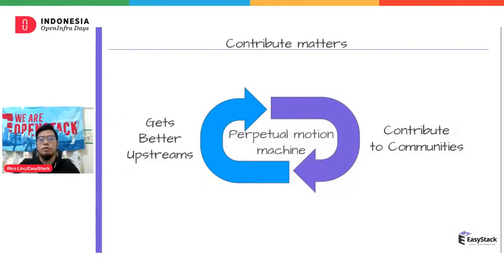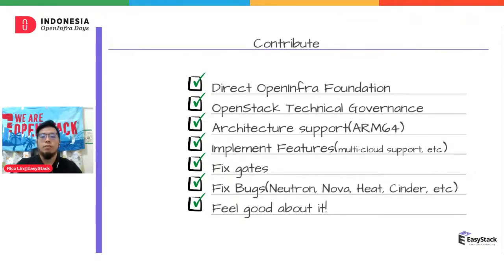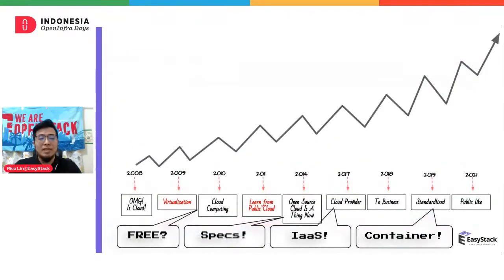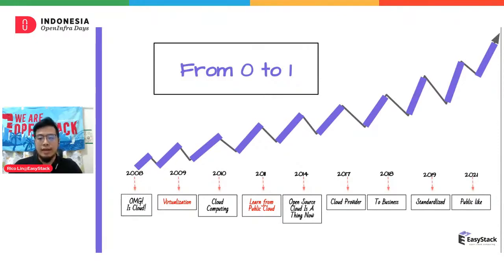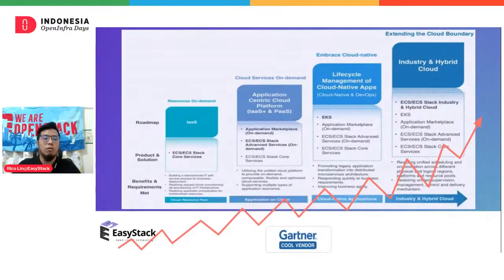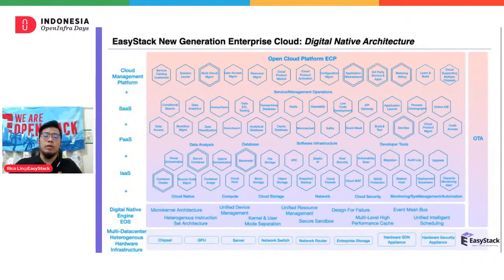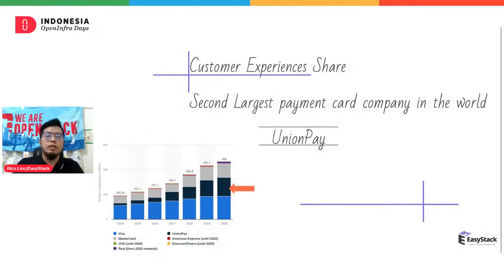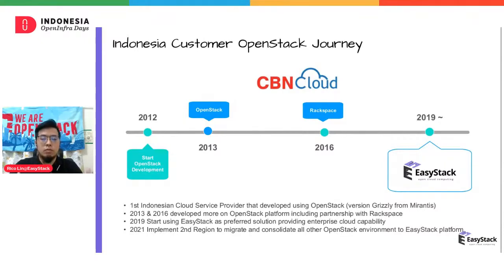Keynote #2 - EasyStack:From 0 to 1 - Rico Lin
Indonesia OpenInfra Days 2021

- Open Infrastructure Foundation
- NVIDIA
- PT. Boer Technology
- EasyStack
- Biznet Gio Cloud
- PT Bank Rakyat Indonesia, Tbk
- Open Networking Indonesia
- IMTEK
- IndoCenter
- OpenStack User Group Korea

Want to give a talk on regular meetups? Check this out